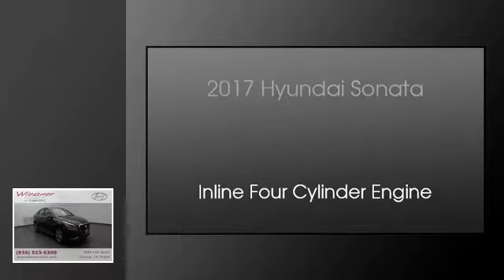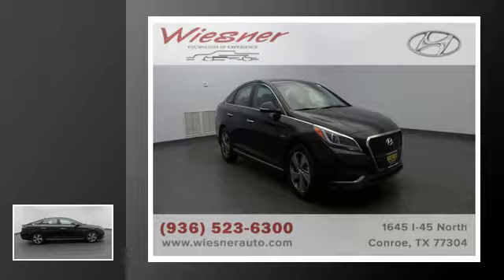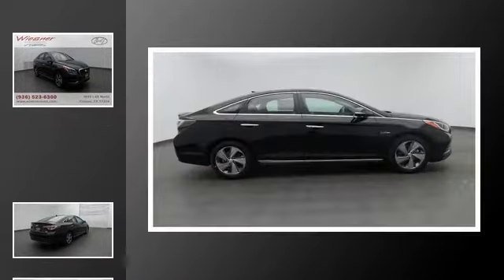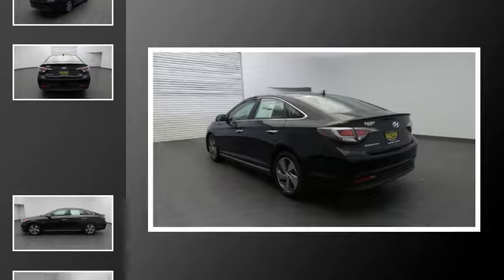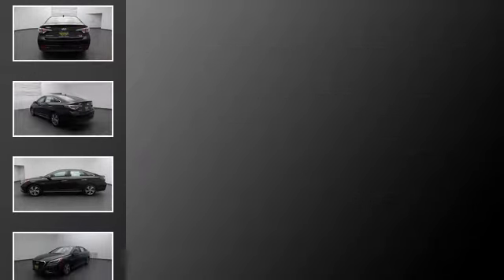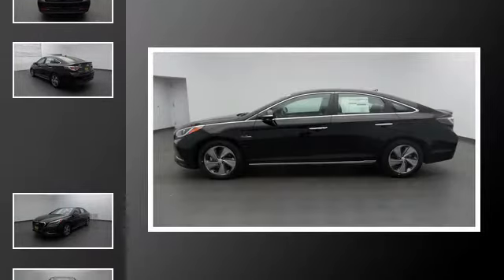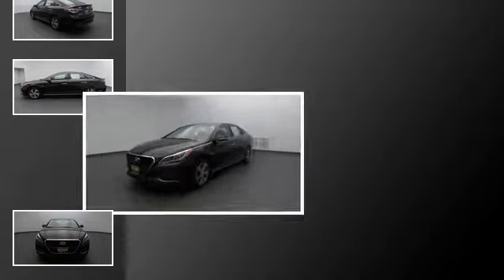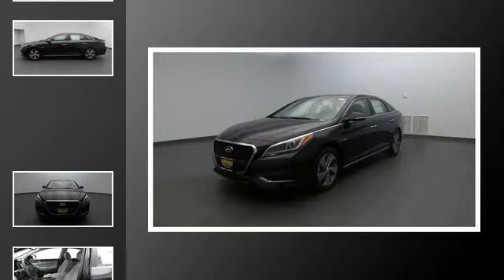2017 Hyundai Sonata Hybrid